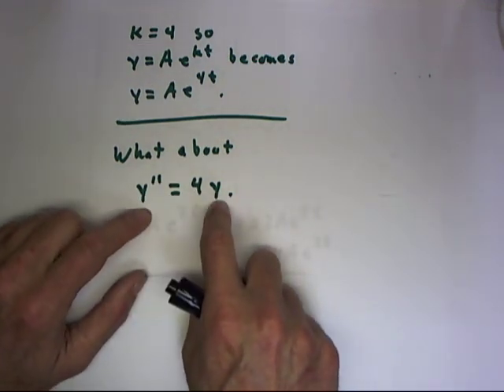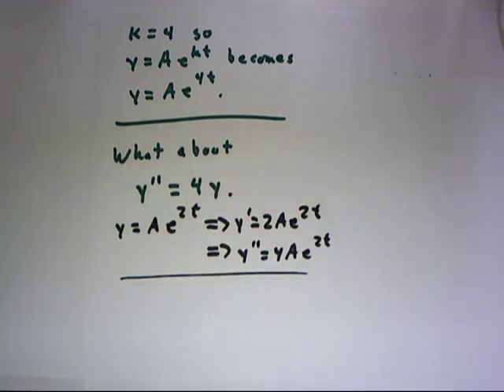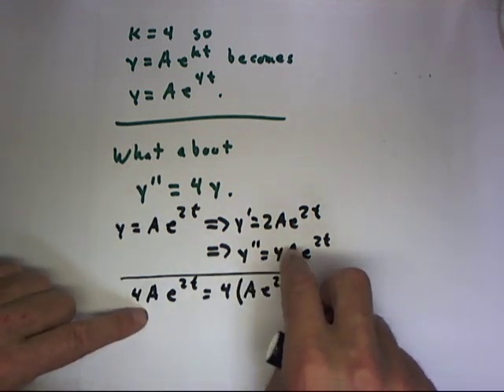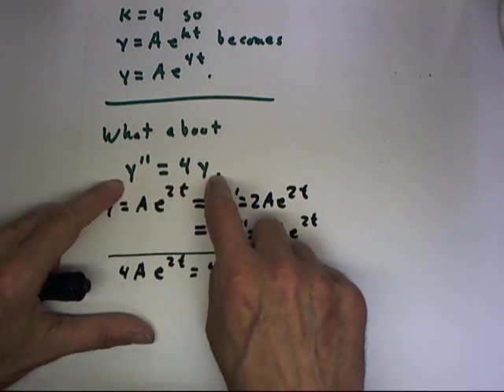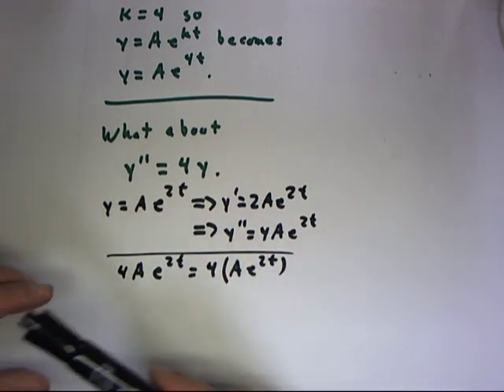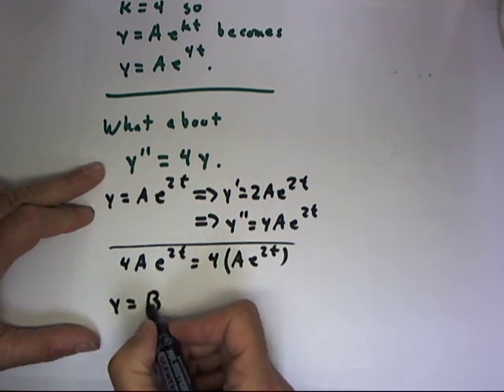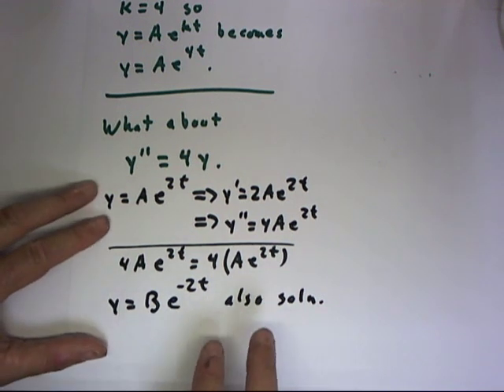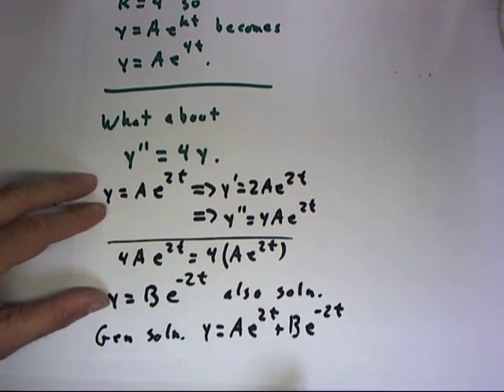diff 04 002